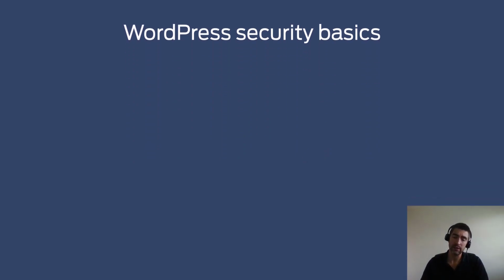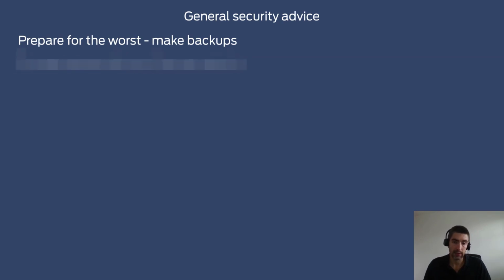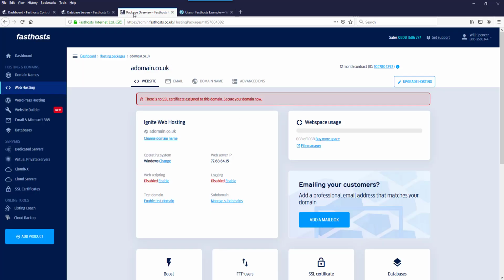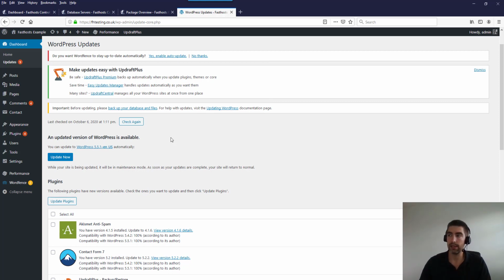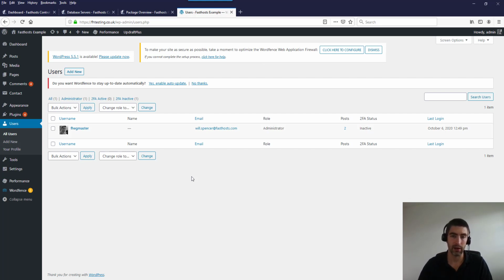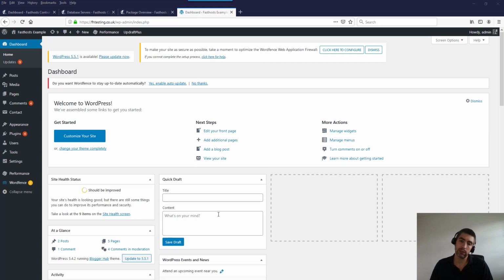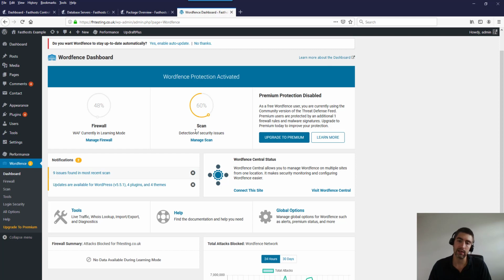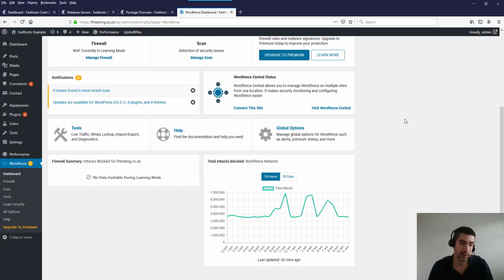WordPress security for beginners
This video will help you get to grips with the basics of WordPress security and will give you advice on how to secure your WordPress website. It's not designed to make your WordPress site as secure as possible, but the tips suggested are reasonably easy to implement and designed to strike a balance between usability and security without requiring any knowledge of coding.

In the video we talk about backing up WordPress so you can recover from an attack, and you can find our video on how to make backups